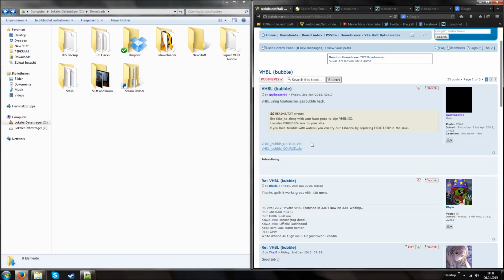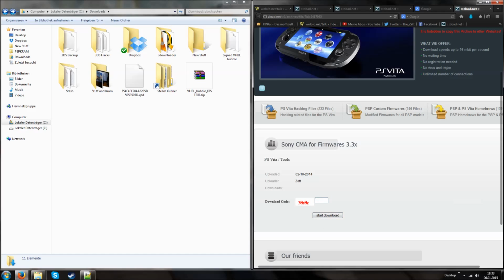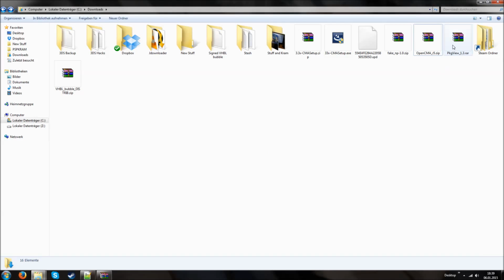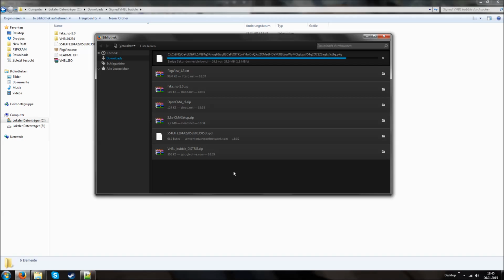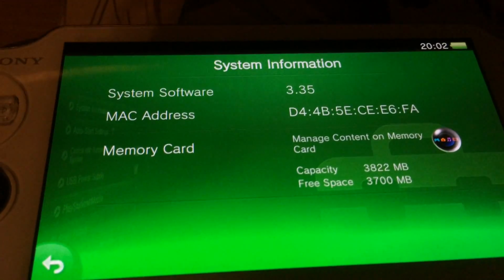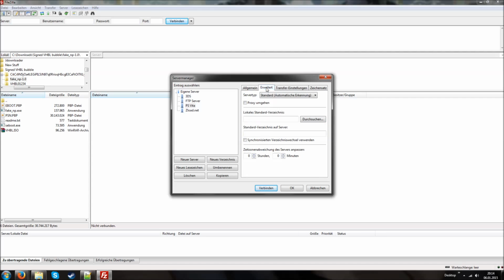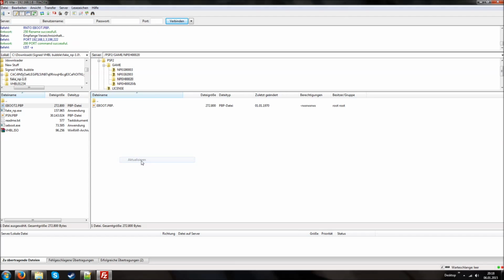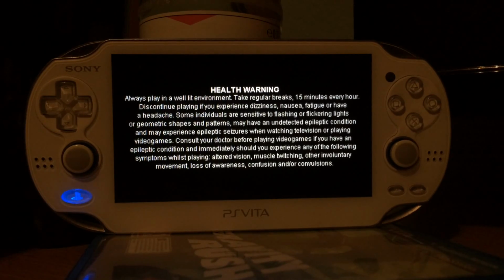Complete tutorial: Custom Bubbles for PS Vita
Since a lot of people still had problems with the bubbles, I made a big video which explains the following things:

A lot (a metric fuckton) of informations!

Installing & Using OpenCMA
Which games can be used, and which can not.
Firmware restrictions and things you need.
The EBOOT.PBP file.
Getting rid of some PSPemulator protections.
Fake_NP, VHBL.ISO and much more.

Easy to do:

Choose a game that is not shit on 3.35 (so no minis and no 3.xx exploit game), grab its EBOOT.PBP and put it on your PC (e.g. via the Sony website and xpd + PKG file, or another way you might prefer).
Use fake_np to sign the VHBL.ISO with your EBOOT.PBP Games' header.
Move the created file on your PS Vita and rename some folders and move some files (see video).
Rebuild database and reboot vita. Done.
VHBL should now run via that chosen game.

Check the video for a detailed tutorial :D